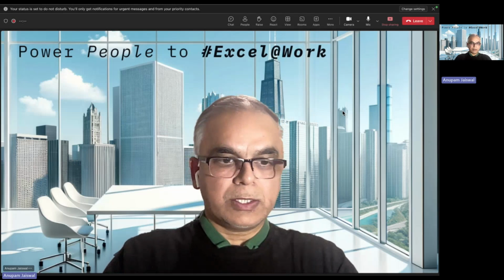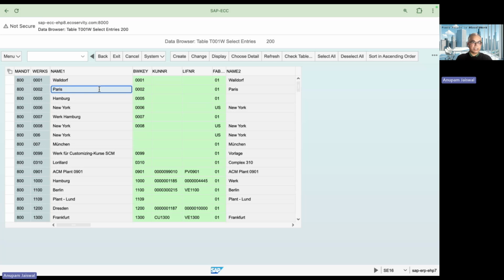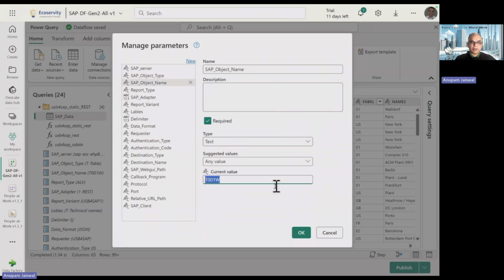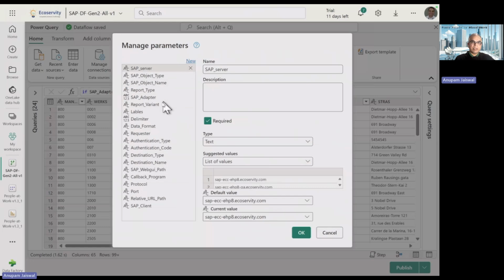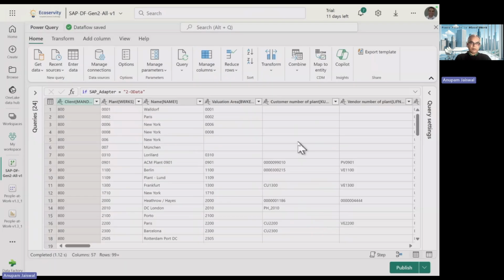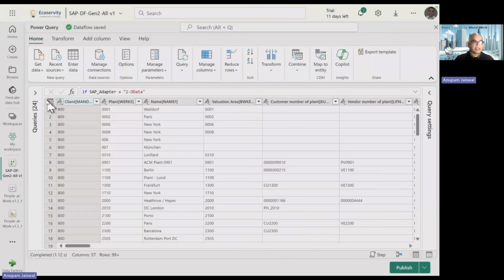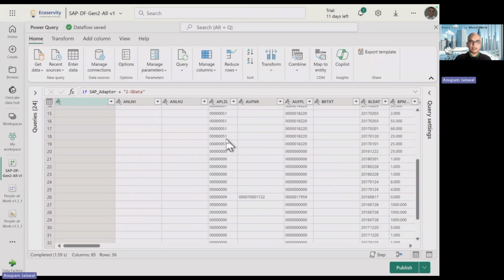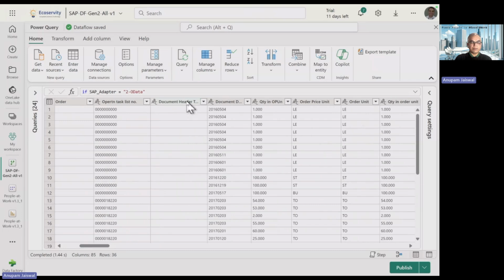Access SAP models with semantic information in MSFabric Dataflow Gen2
For Fabric users working with SAP, you can STREAM the semantic information about tables, reports etc directly.

Now use Fabric Dataflow Gen2 [based on REST API] for data refresh from SAP [using USB4SAP]
😀 0-coding, 0-jargon and 0-training
😀 Simplified access to SAP modeled information
😀 Real time access to SAP

Reach out for a free Fabric Dataflow Gen2 template for SAP and experience magical insights for your business operations